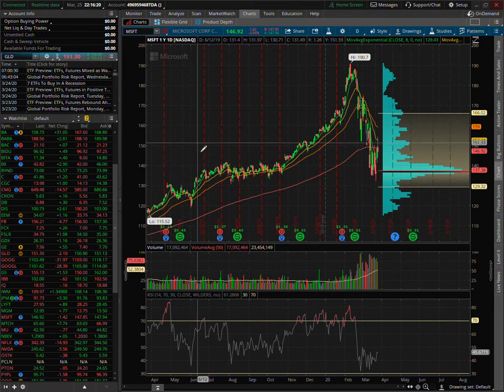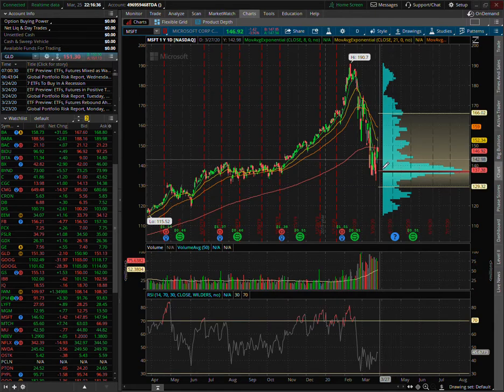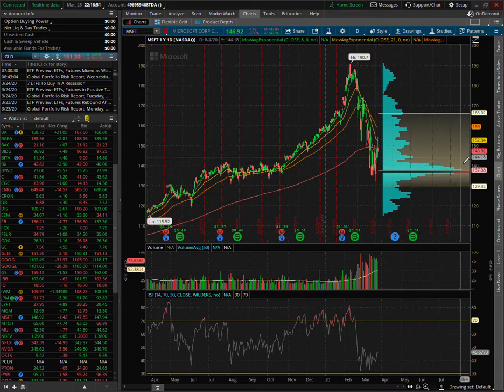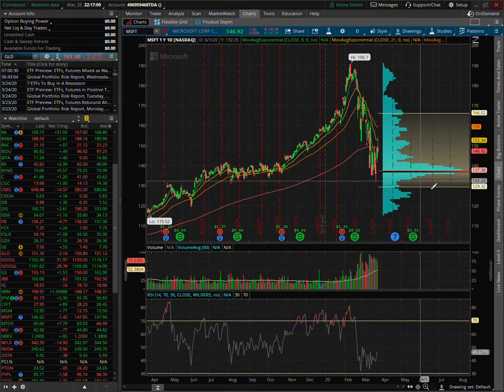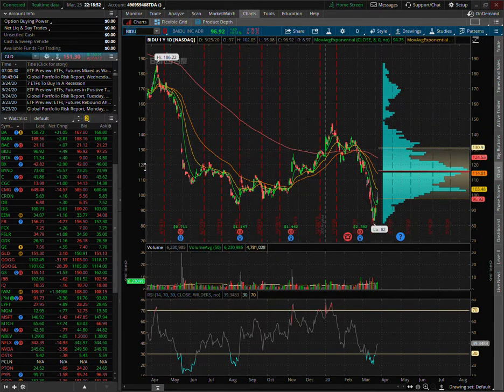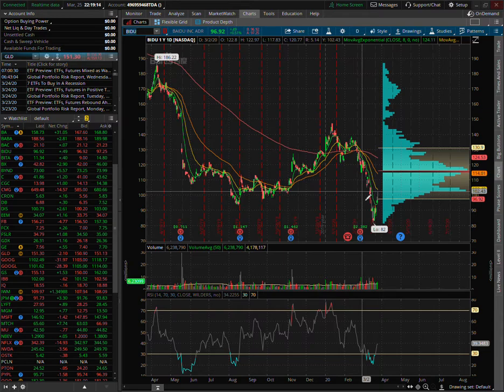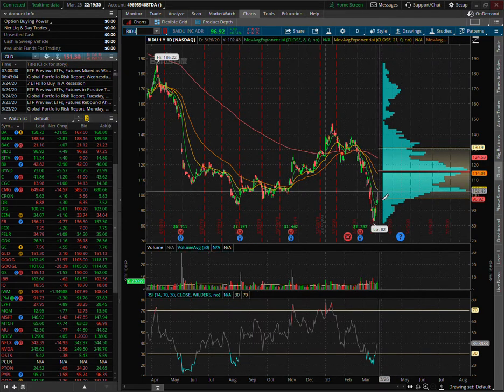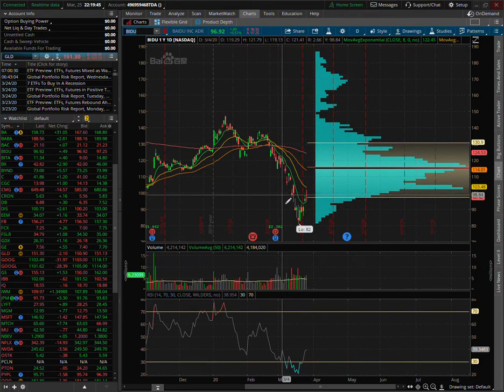Volume profile & how to use it.